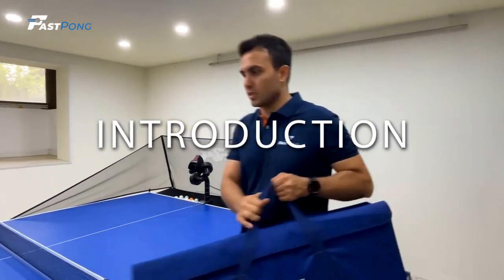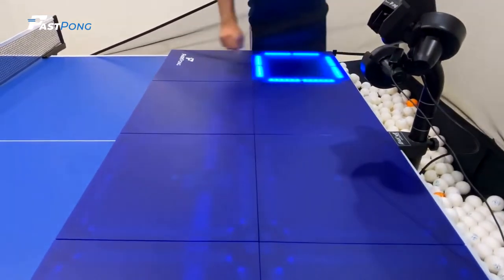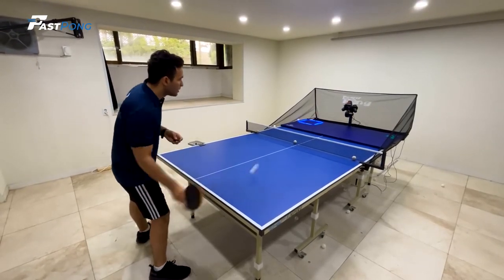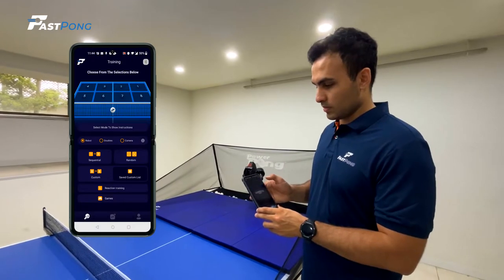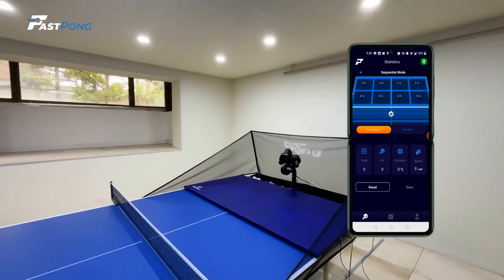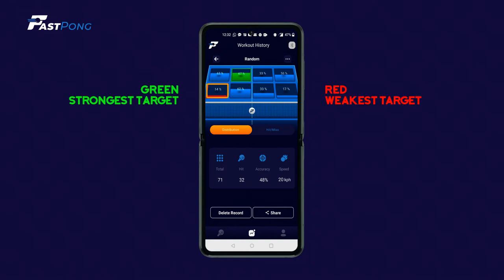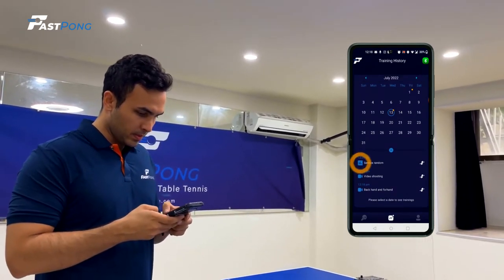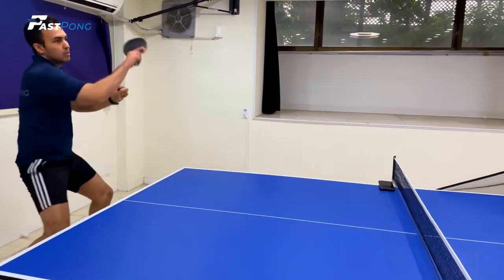FastPong System Complete Tutorial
Learn how to use the Fastpong system

In this video tutorial we cover how to use the Fastpong system in detail, from setting up the system to using different features on the mobile application. There are timestamps below if you want to jump directly to an individual topic.

TIMESTAMPS
0:00 : Introduction
0:52 : Setting up the system
1:58 : Testing the system is working properly
2:50 : Sequential Mode
3:30 : Random Mode
3:40 : Reaction Mode
4:13 : Games Mode - blocks game
4:56 : Games Mode - snake game
5:10 : Games Mode - green versus blue
5:28 : Display Mode
5:46 : Reset Score
5:54 : Mobile Application - Download and Installation
6:26 : Mobile Application - Connection
7:02 : Mobile Application - Registering the Device
7:28 : Mobile Application - Profile : Autoconnect
7:55 : Mobile Application - Profile : High Quality Video
8:16 : Mobile Application - Profile : Language
8:22 : Mobile Application - Profile : Autosave
8:27 : Mobile Application - Training : Robot
9:55 : Mobile Application - Statistics
10:46 : Mobile Application - Saving
10:55 : Mobile Application - Calendar comparisions part 1.
11:20 : Mobile Application - Sharing
11:30 : Mobile Application - Training : Custom Targets
12:24 : Mobile Application - Training : Service Training
12:51: Mobile Application - Doubles Mode
12:58 : Mobile Application - Camera Mode
13:34 : Mobile Application - Calendar comparisions part 2.
14:14 : Mobile Application - Reaction Training
15:11 : Mobile Application - Reaction Training : manual control
15:32 : Conclusion